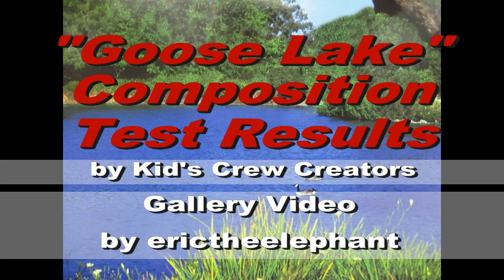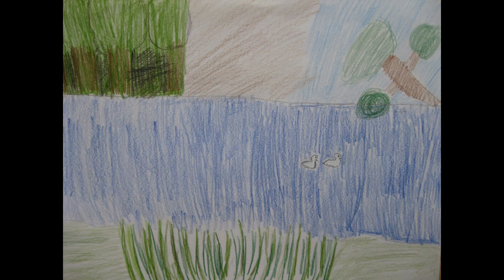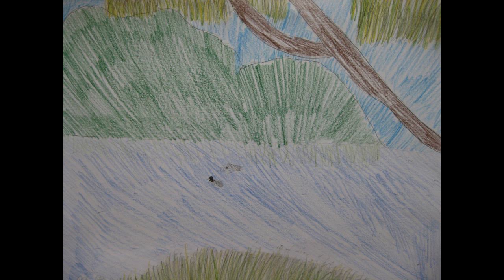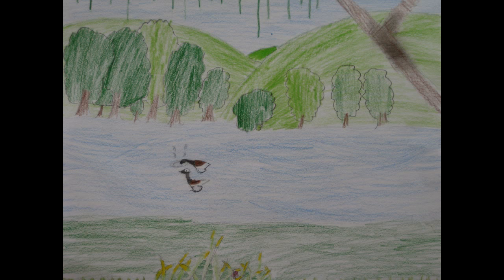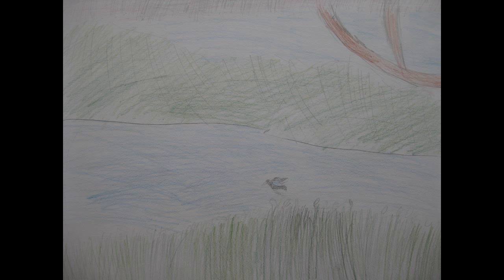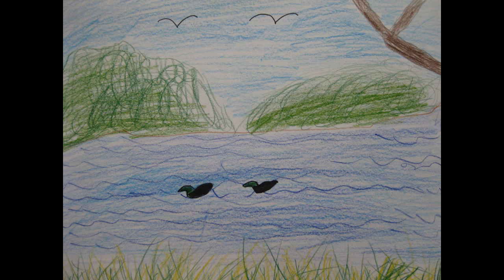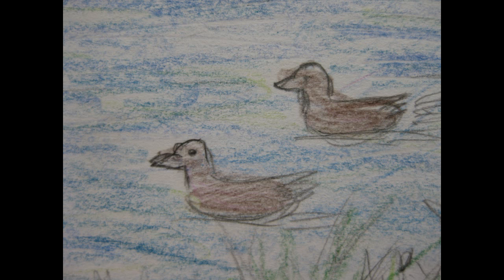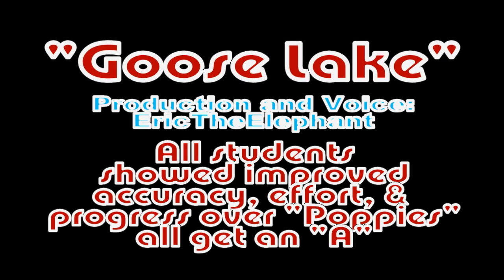Goose Lake w/ Commentary - Kids' Crew Creators by erictheelephant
These are drawings of geese in a lake by 5th gradestudents. Each looks different because I had them draw them from memory. They were given 2 weeks to study and analyze a large photo from an old calendar. I directed them to put it on a wall at home and study the lines and elements carefully. In the end they can keep the picture "poster" as a souvenir. (I can always find more pictures for next years students.)

Prior to testing them on this, I had students research the basic elements of composition and design using online resources. There are from 5 to 15 basic elements such as: simplicity, line, use of space, perspective, depth, color, texture, rule of thirds, rule of odds, mergers, framing, shadow, etc. . . . After the students understand how these compositional rules work, I require them to analyze and create art pieces based on those elements.

When the test is given, I require students to take a compositional analysis test, and draw an accurate as well as interpretive piece with effort and demonstration of progress beyond any personal previous artistic effort. They should complete the test and drawing in about an hour, but a few might take up to an hour and 20 minutes.

Knowledge of compositional elements is the intellectual framework for which all creative and innovative endeavors are built upon. When I require an understanding of these elements, written, artistic, and verbal expression improves significantly in all academic and creative areas. That is why I require my student know them.

If you ever try this lesson, be sure you give an easy pictures based on "simplicity" like the Second drawing video titled "California Poppy." If the first effort is too challenging, it will just drive the students mad. I grade based on accuracy, interpretation, effort, and progress from last drawing. I very heavily weight their grade on progress and effort because it motivates them to do better.

If you want more info on how I do this stuff, comment, and I'll try to respond or post a tutorial.

Let's go!

erictheelephant